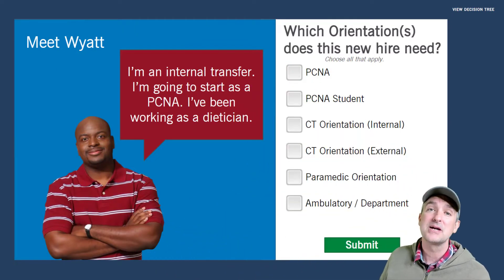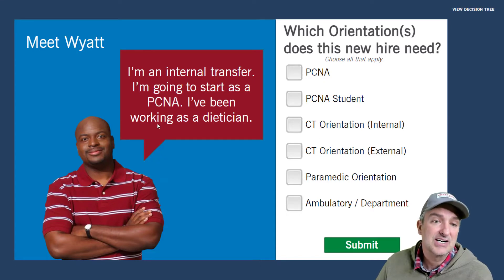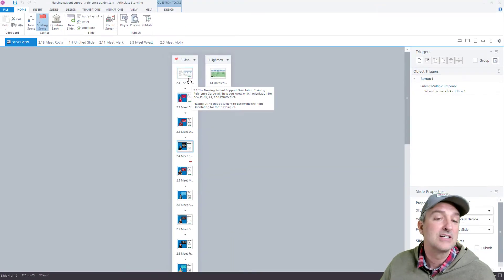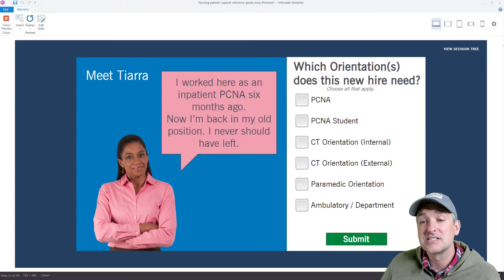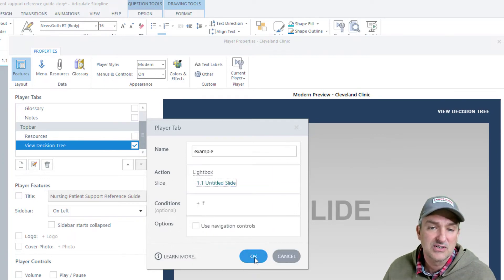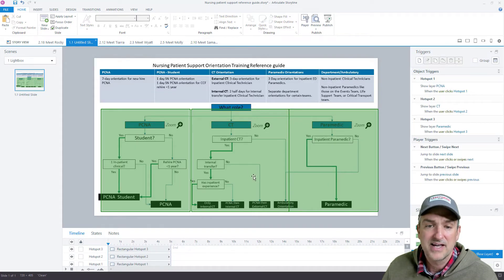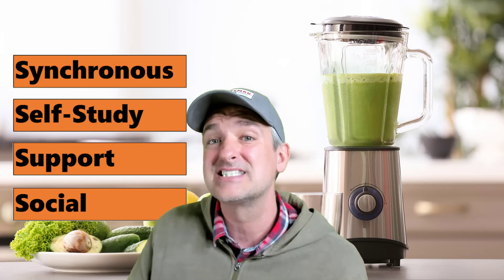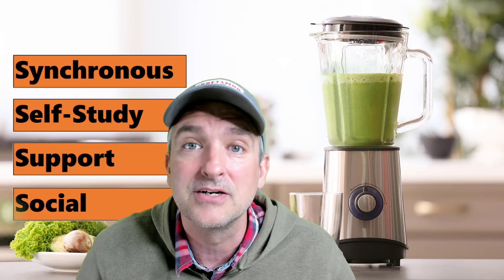Blend a Workflow document with Stories or a Quiz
Karl G Richter shares ideas for ways to create engaging learning experiences. This recipe blends together a workflow diagram tool you'd use on the job with an active learning exercise created in Storyline.

See how easy it is to blend a Support Tool with a quiz that gives the audience some practice using the tool and adds in a little accountability so you know they've seen it and can use it.

This will show you more about how to build it in Storyline including how I built it using lightbox slides so they can use the tool if they need it without leaving their current slide.